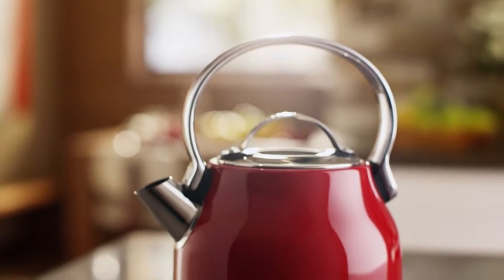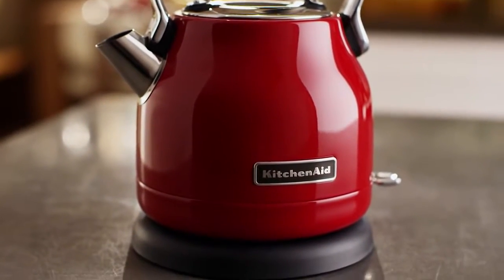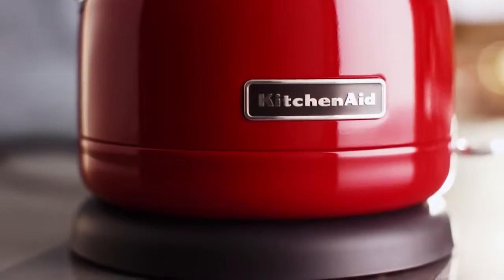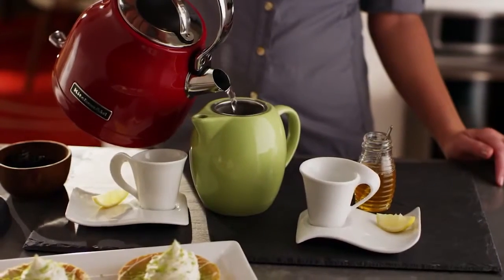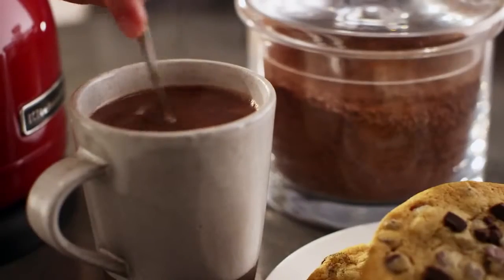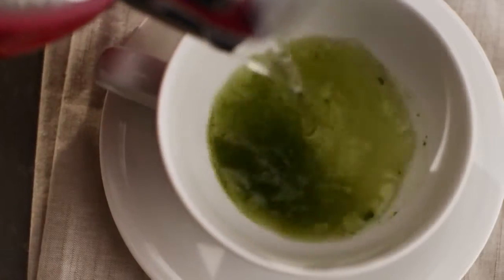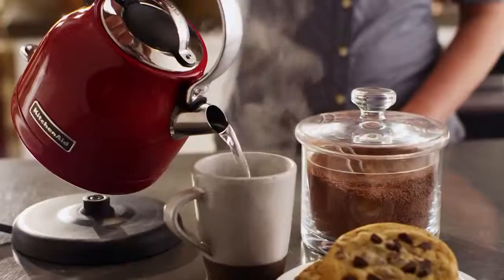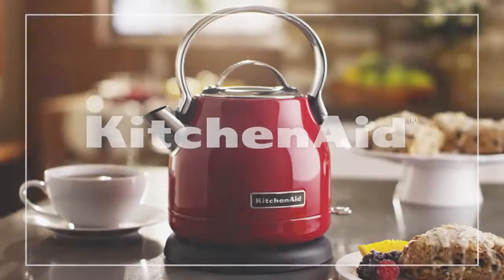Новинка Чайник электрический, 1.25 л Kitchen aid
Новинка 2015 года электрический чайник KitchenAid объемом 1,25 л. – это стильная вещь, необходимая для идеальной чайной церемонии. Новый чайник удачно сочетает в себе ностальгическое очарование наплитных чайников, яркие фирменные расцветки и дает возможность насладиться всеми преимуществами электрического нагрева.
Быстро кипятит воду благодаря эффективному нагревательному элементу
Автоматически отключается и имеет защиту от включения без воды
На внутренней стенке чайника нанесена мерная шкала.
Широкое отверстие для наполнения водой.
Носик, предотвращающий стекание капель и брызги.
Съемный фильтр от накипи, для идеально чистой воды.
Удобная алюминиевая ручка с гладкой поверхностью и алюминиевая крышечка.
Оригинальная кнопка включения/выключения с диодной подсветкой делает управление чайником невероятно простым и комфортным.
Прочный корпус из нержавеющей стали порыт стекловидной эмалью, стойкой к сколам и царапинам.
Поворотная база на 360о с нишей для хранения шнура
Стильный, компактный дизайн идеален даже для небольшой кухни.

Интернет магазин предлагает широкий ассортимент техники kitchen aid от официального дилера и по доступным ценам. Любой цвет и количество. Мы работаем для вас и возим товар по всей России.

Индивидуальный подход под каждого покупателя.

Специальная линейка миксеров для производства, в бар, кофейню или ресторан.

Бесплатная доставка по г. Екатеринбургу.

Фирменная гарантия. Сервисный центр.

Звоните прямо сейчас и получите гарантированный подарок за приобретенную продукцию